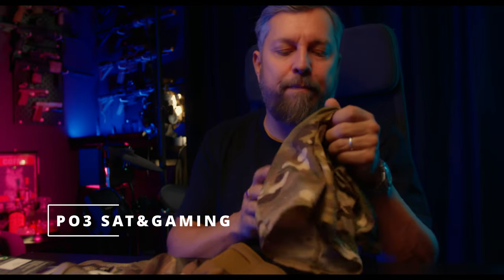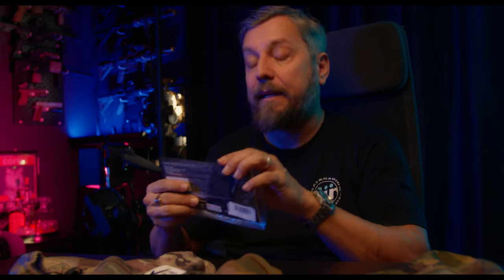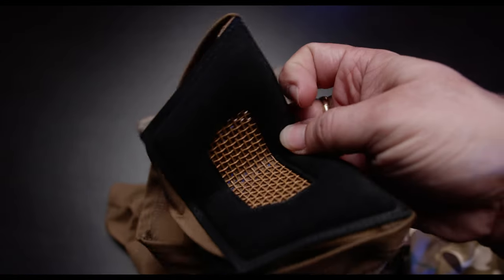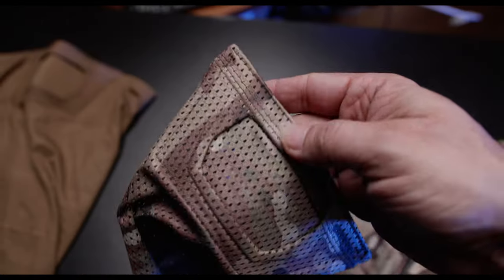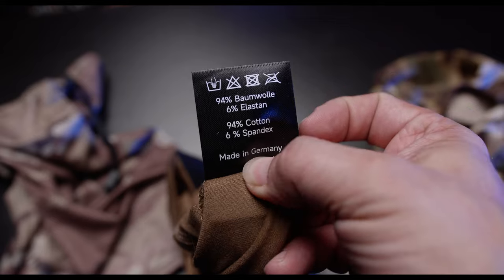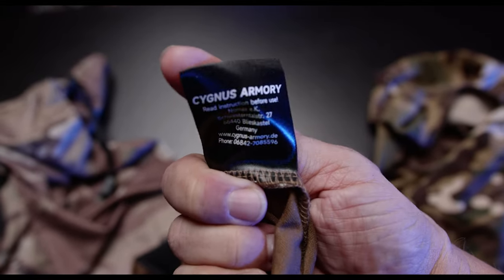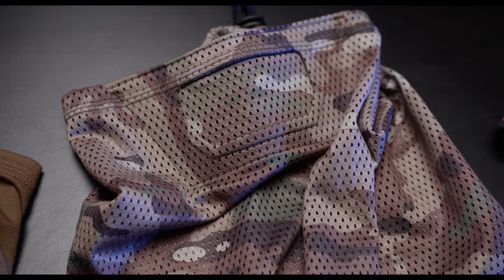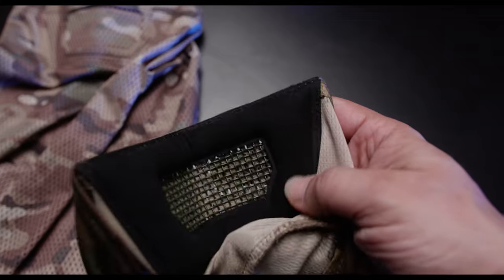La MIGLIORE PROTEZIONE per L'AIRSOFT? Cygnus Armory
Ho testato le protezioni stile balaclava realizzate dalla Cygnus Armory, ditta Tedesca che offre una soluzione intelligente e confortevole per proteggersi e giocare in sicurezza...pregi e difetti nel video.

Per sostenere il mio lavoro sul canale puoi abbonarti e accedere video esclusivi, live per abbonati e altri vantaggi link di seguito: